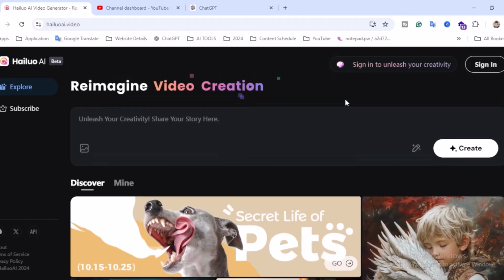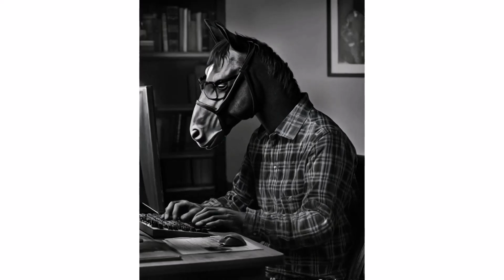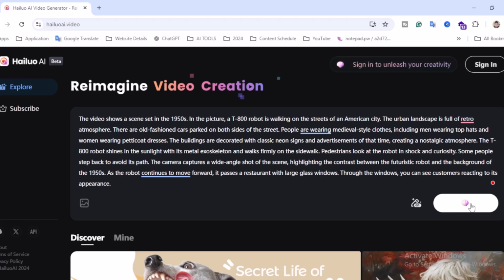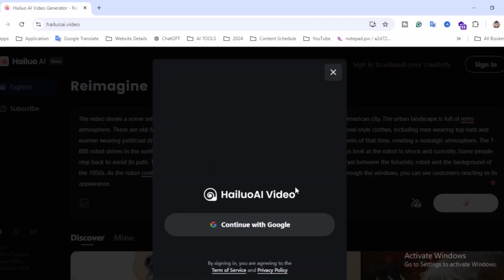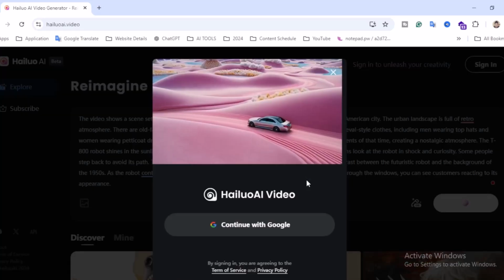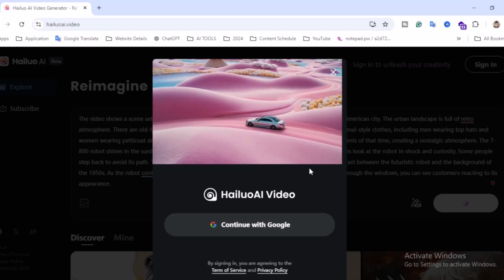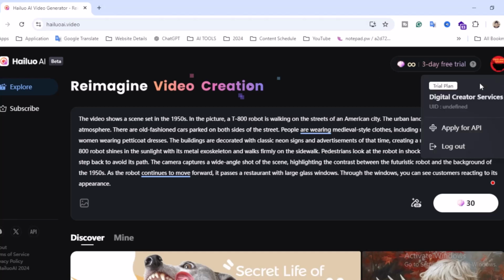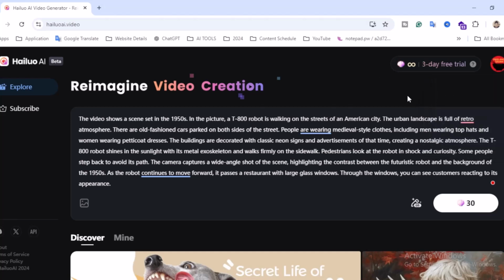HAILUO Free AI Video Generator | Hailuo AI Tutorial | Hailuo AI How to Use